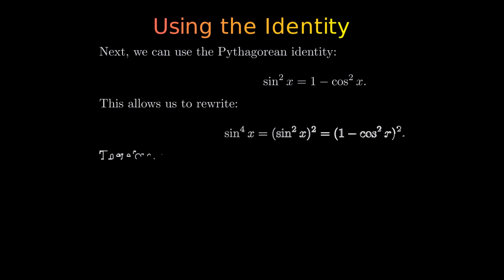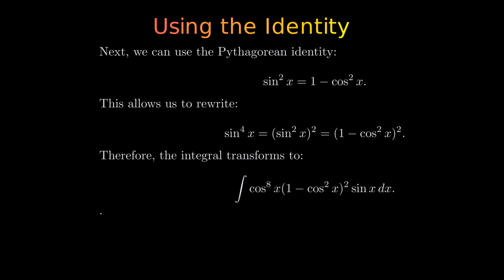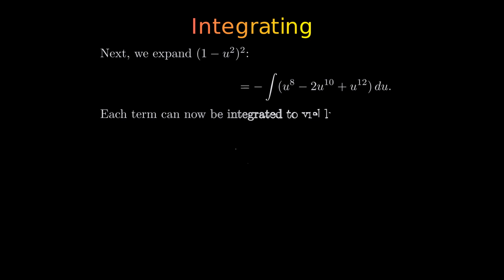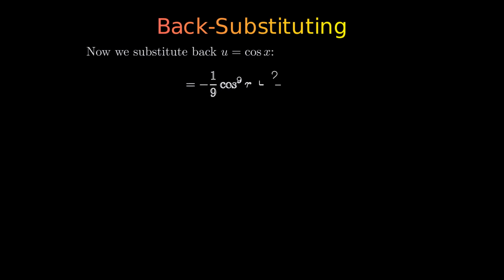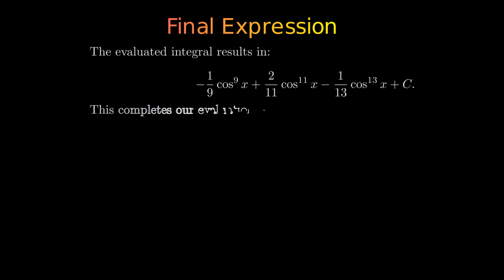How to Integrate cos⁸(x)sin⁵(x) Using Trigonometric Identities and Substitution: Step-by-Step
Welcome to our in-depth tutorial on evaluating integrals involving trigonometric functions! In this lesson, we solve the integral ∫ cos⁸(x) sin⁵(x) dx step-by-step using trigonometric identities and the substitution method.

We will guide you through:

    Identifying the best strategy for simplifying the integral
    Applying the Pythagorean identity to rewrite sin⁴(x) in terms of cos(x)
    Substituting u = cos(x) to transform the integral into a solvable form
    Expanding, integrating each term, and back-substituting to the original variable

By the end of this tutorial, you’ll have a deeper understanding of how to tackle complex trigonometric integrals using effective strategies.